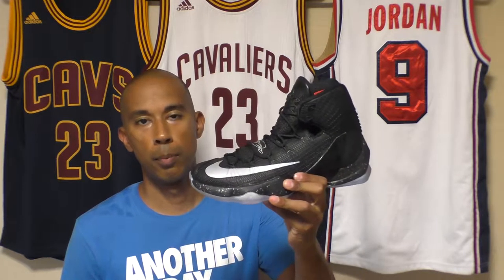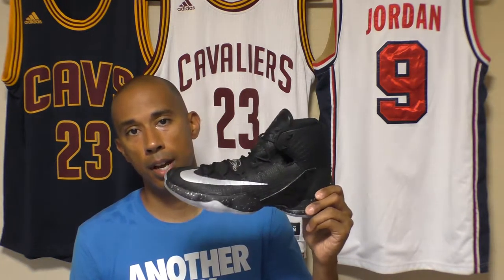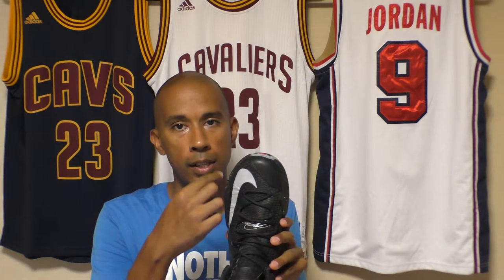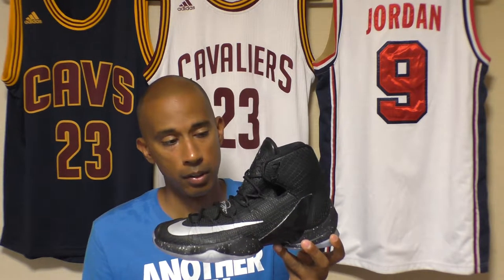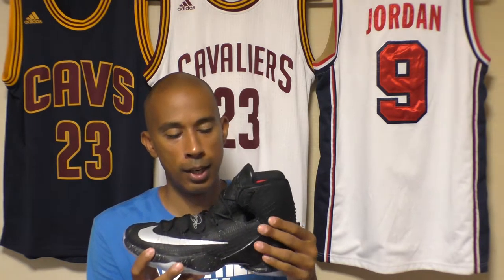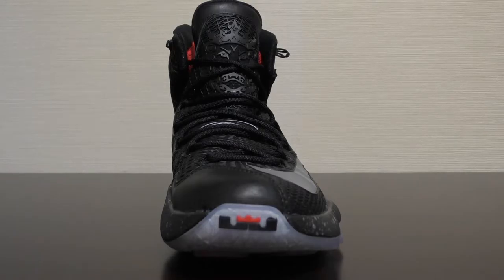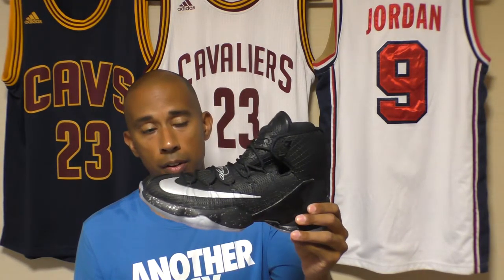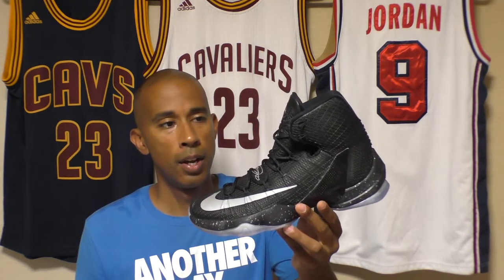Lebron 13 Elite Performance Review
My final thoughts on the Lebron 13 Elite.